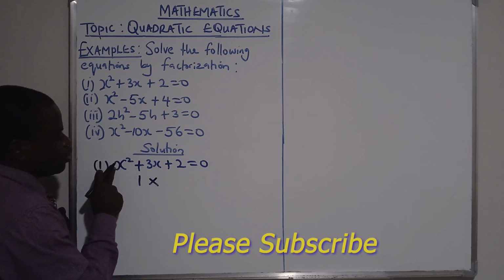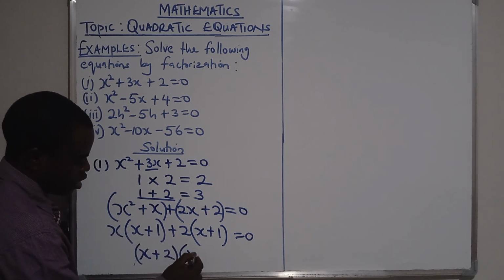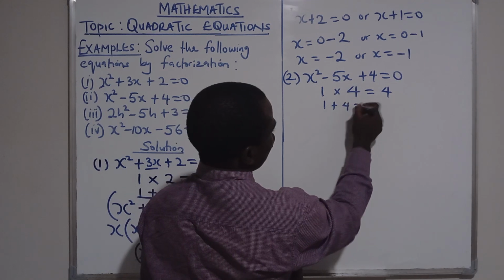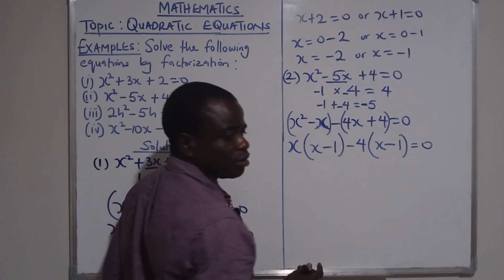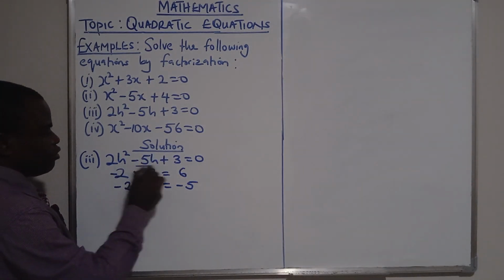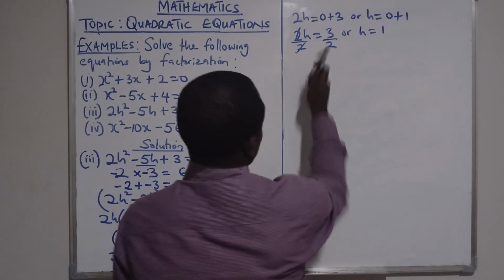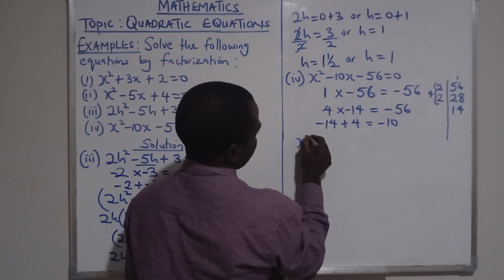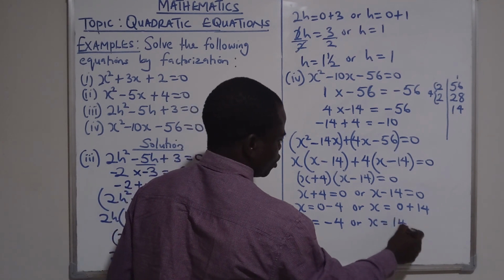Mathematics: Solved problems on quadratic equation using factorization method (SS2)